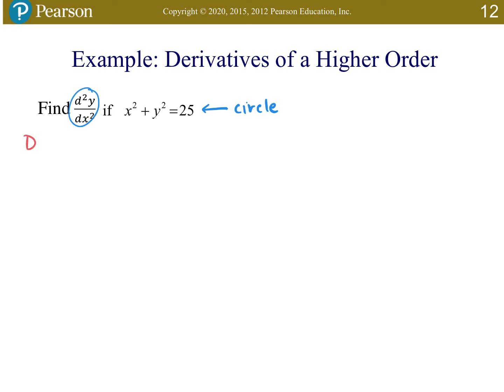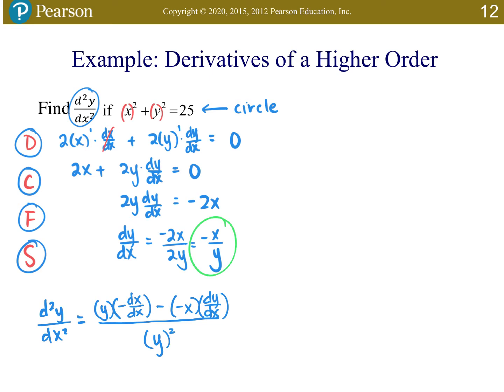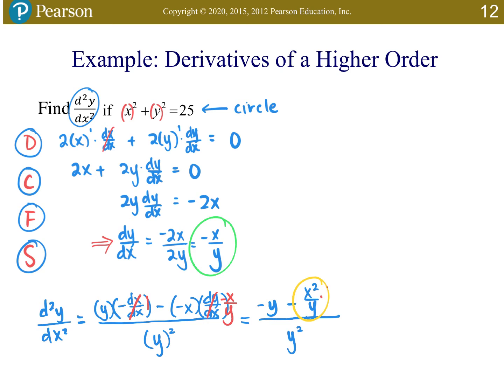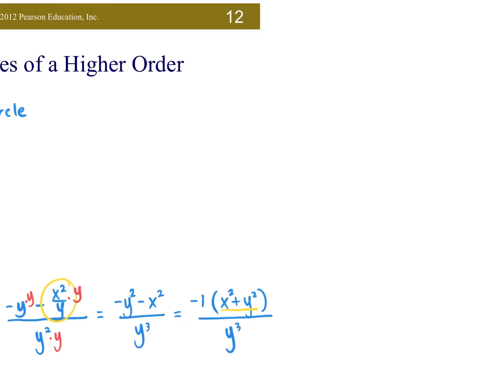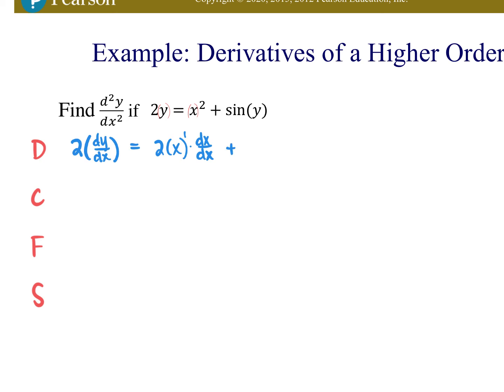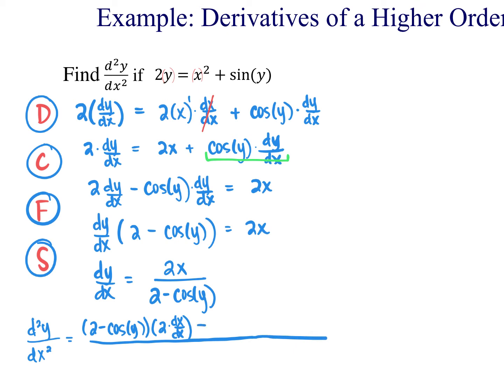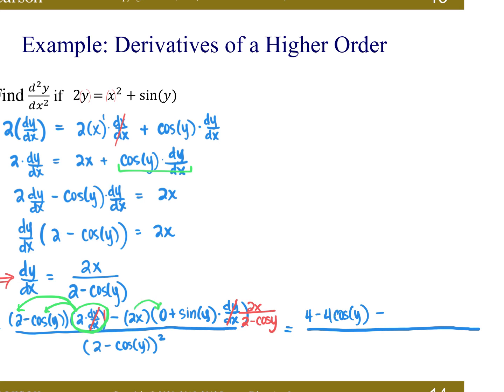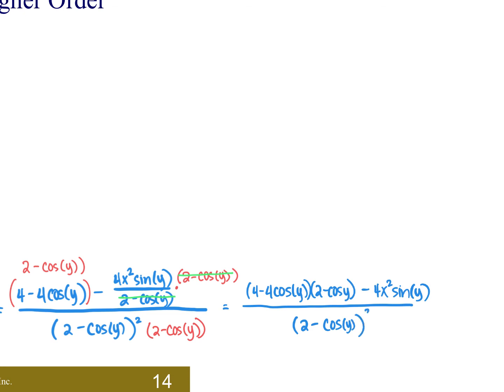AB Notes 3.2B